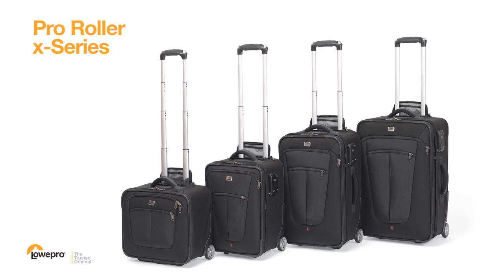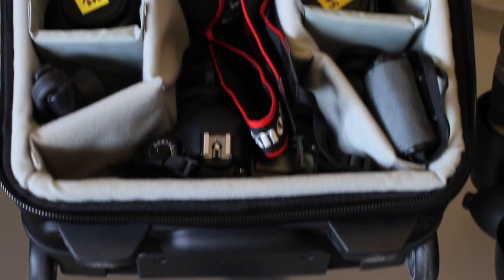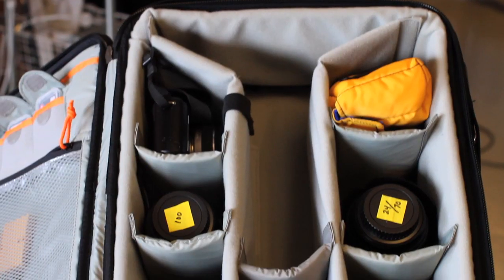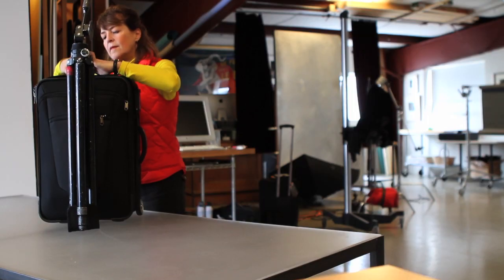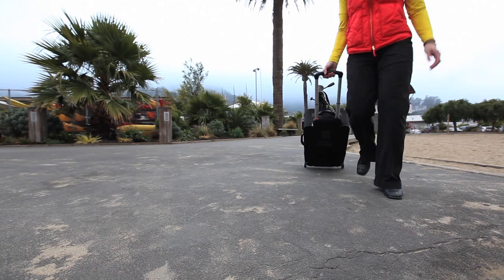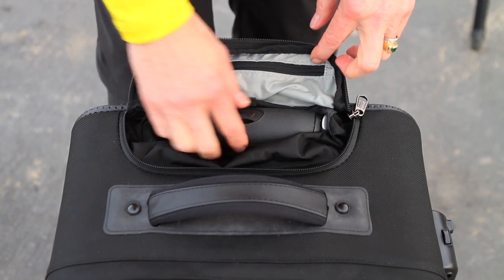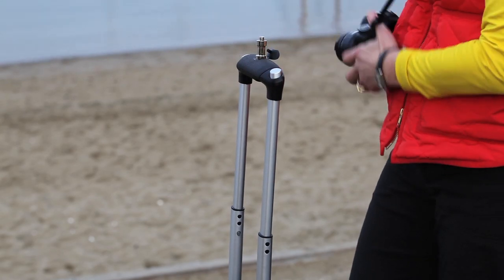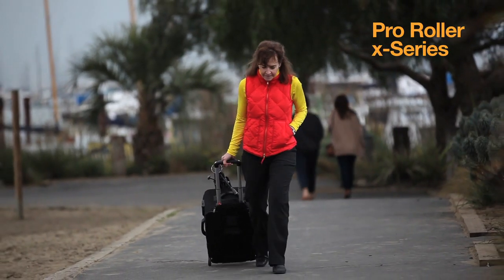Lowepro Pro Roller x200: the pro studio on wheels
Photographer Holly Stewart works out of the Pro Roller x200 and uses it as her mobile studio in Sausalito, California.

The Pro Roller™ x-Series is our modular and travel-friendly solution for photographers who take their gear everywhere. Our design team built a breakthrough camera roller that takes flexibility to the extreme. The result is an airport-friendly companion for a photographer who relies on a rolling camera bag to get gear securely and easily from point A to point B...and points beyond.